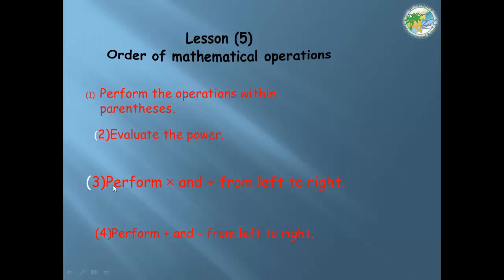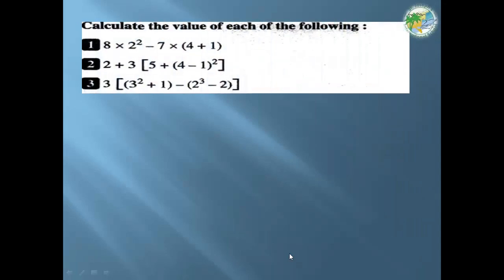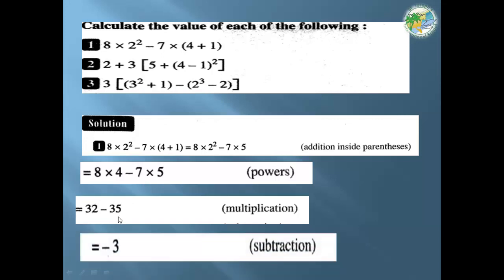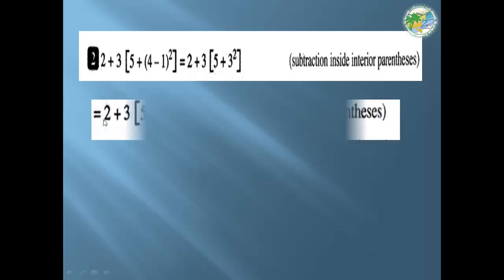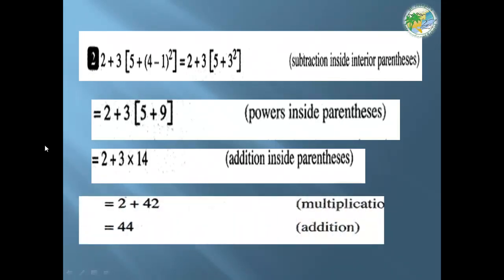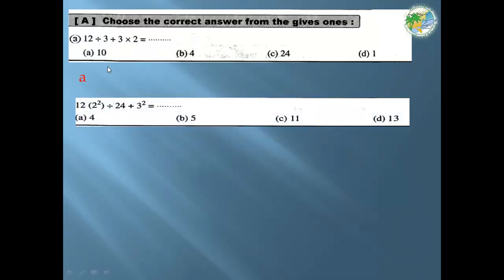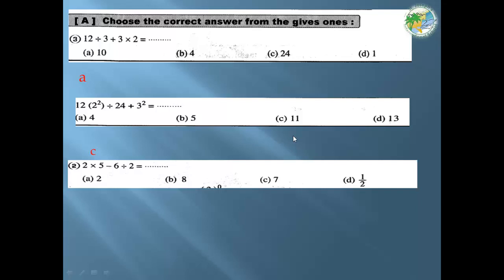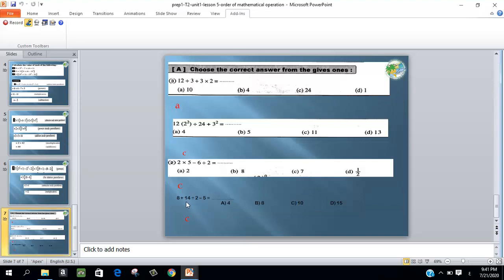prep1 T2 unit1 lesson 5 order of mathematical operation